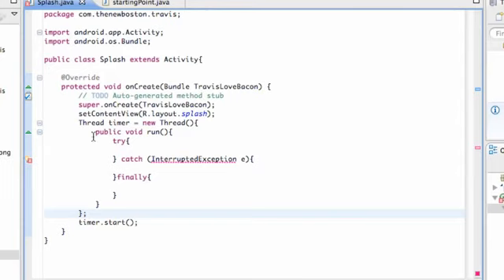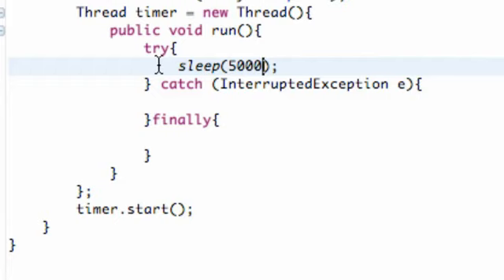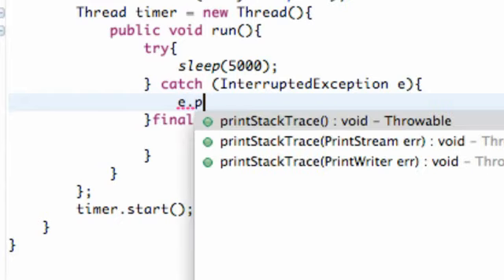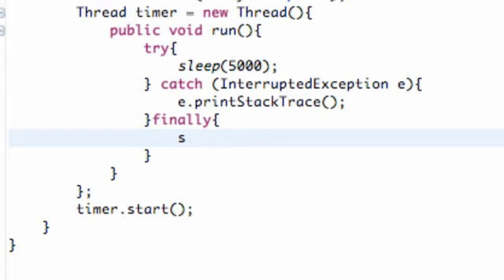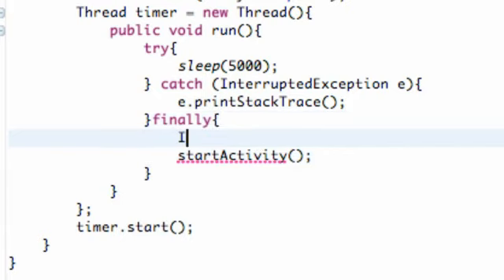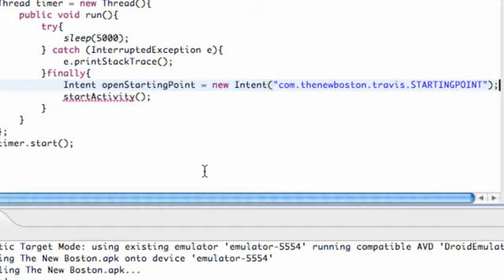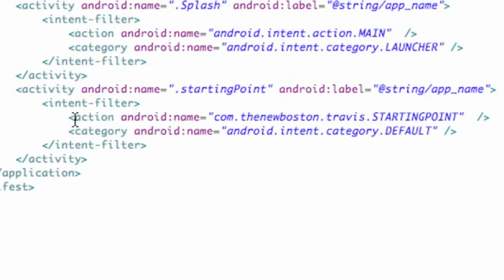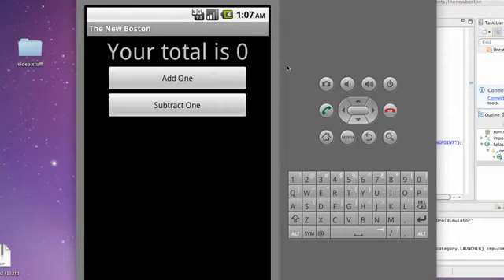Android Application Development Tutorials